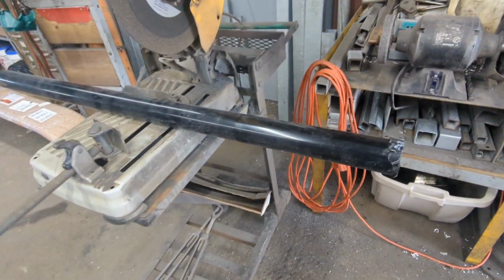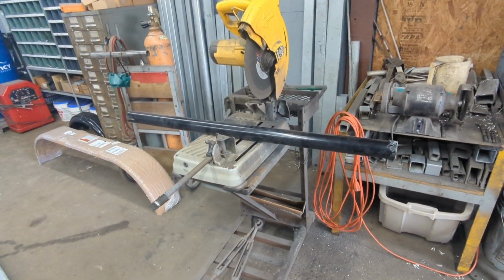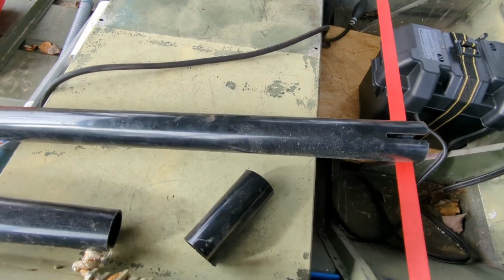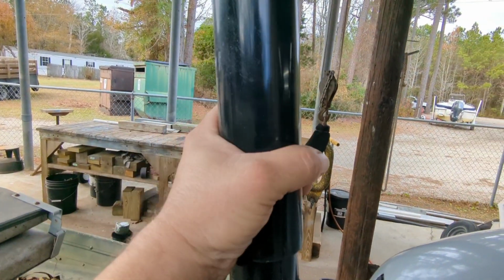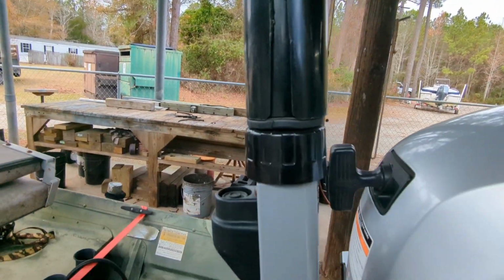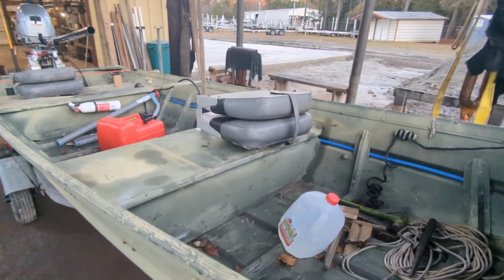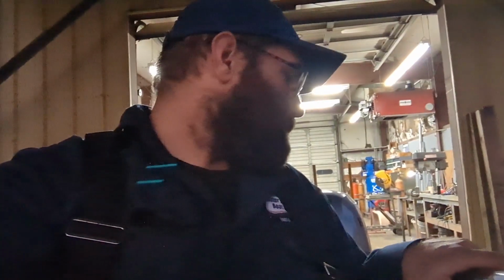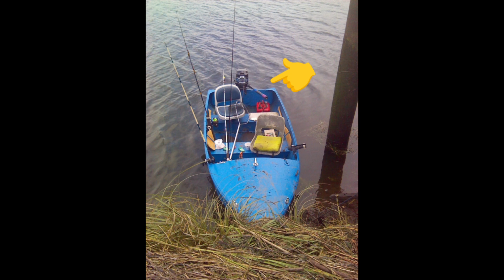How to make a tiller handle extension using pvc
In this video I made a tiller handle extension to use on my Honda outboard. I use that Honda outboard on my alumacraft Jon boat. this will be my primary fishing boat until I can get into a bigger one.